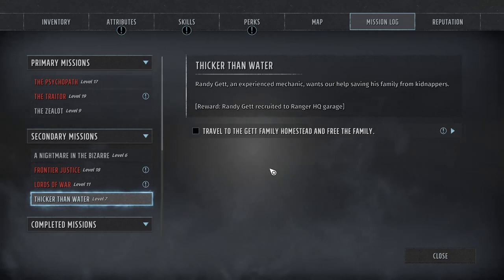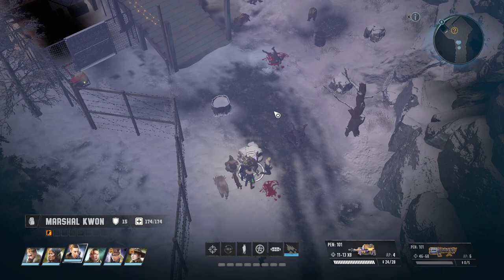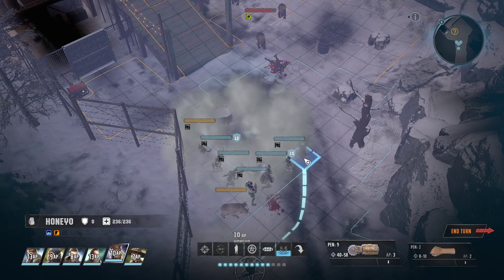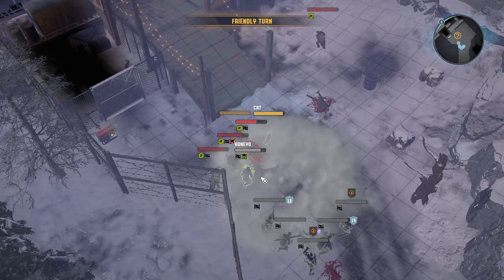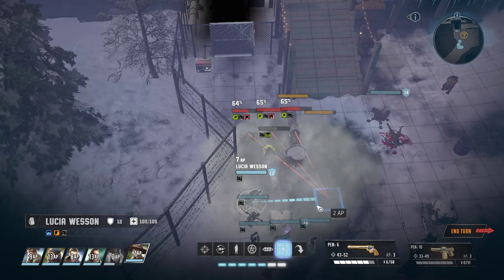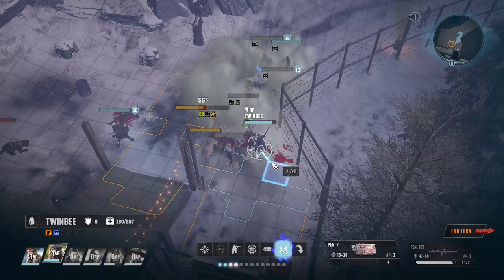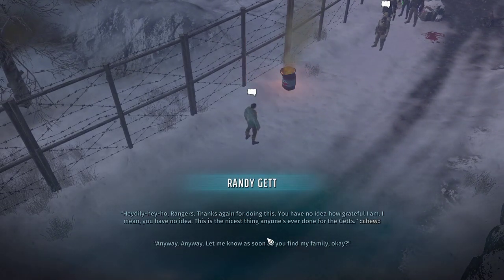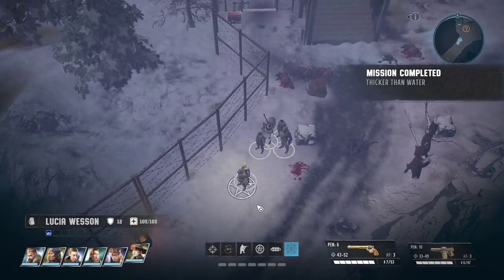WASTELAND3 - Thicker than water quest | Gett homestead | New Player Guide Walkthrough | How To Play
How to complete the Thicker Than Water quest mission. This encounter takes place at the Gett Homestead. You will face multiple dangerous Razorbacks. This video shows you how to play this quest as a brawler team.